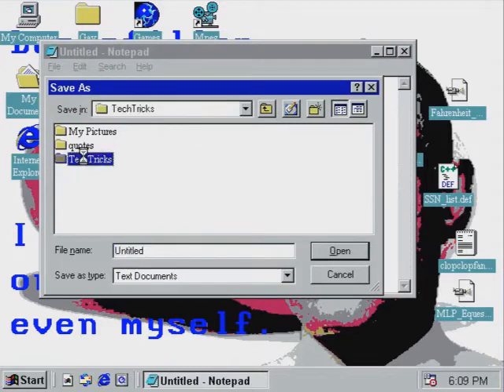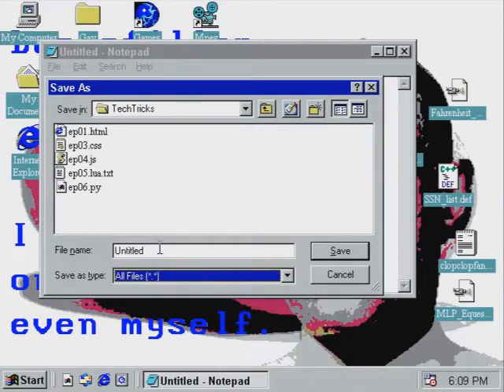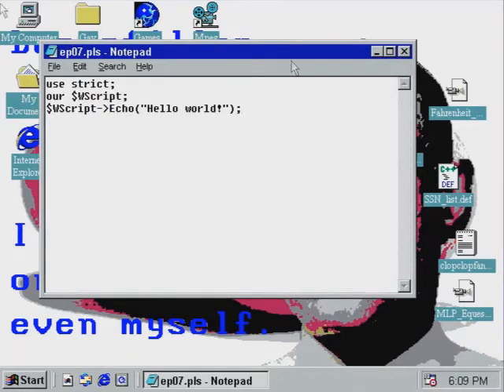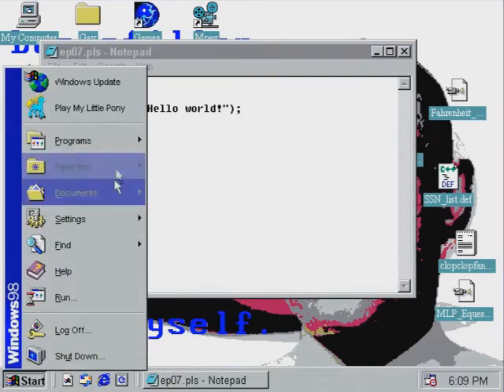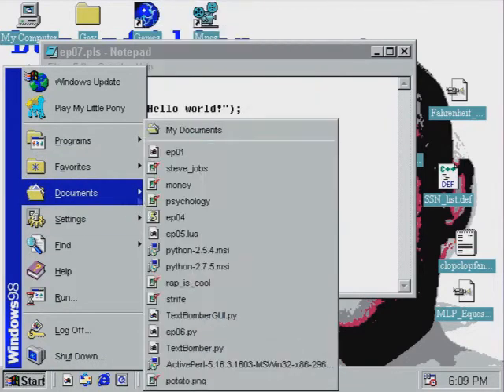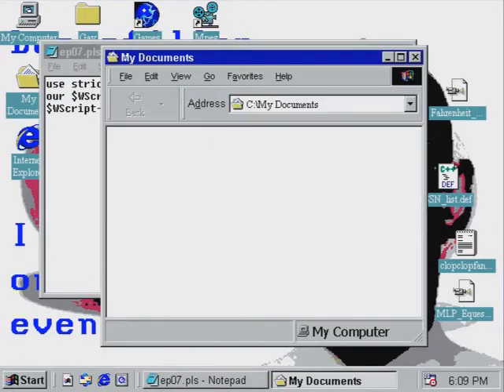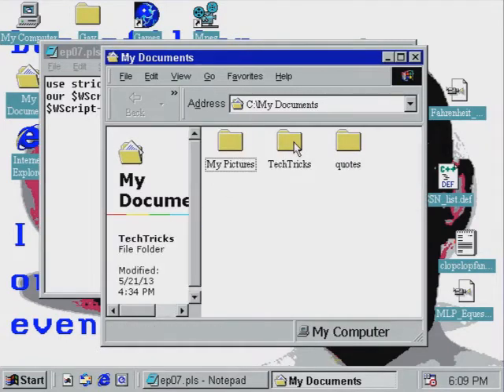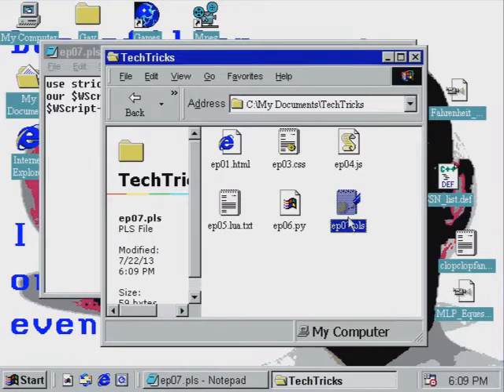Tech Tricks: Episode 7 (Perl)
In this video we learn about the wonderful language of Perl. We create a hello world application and explore its beauty.